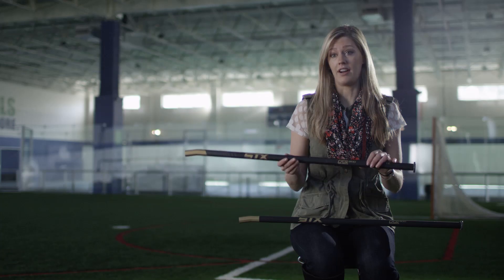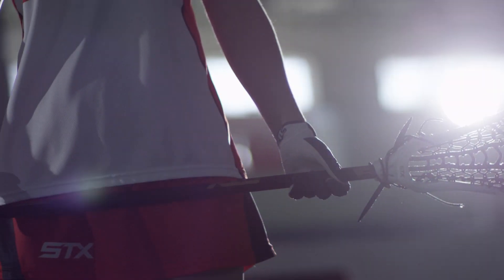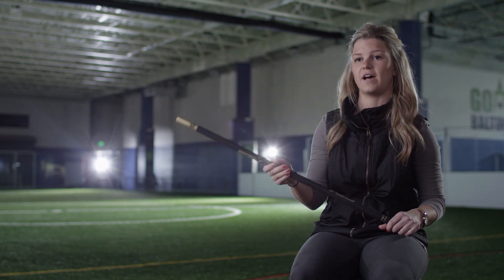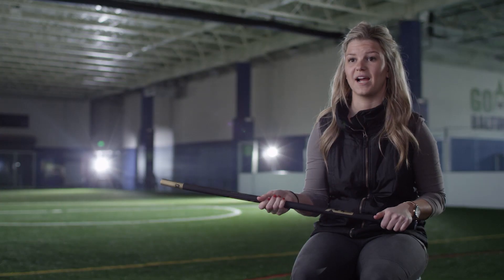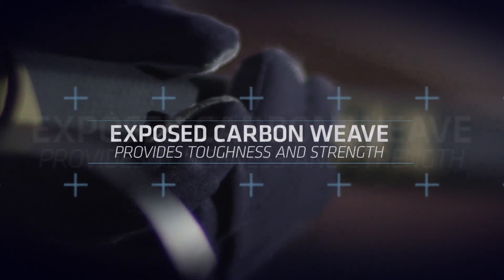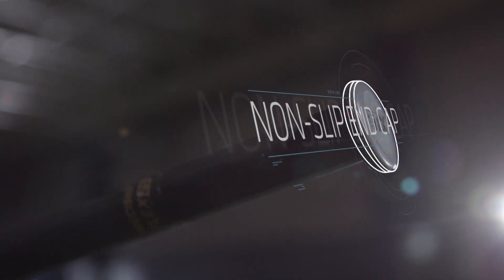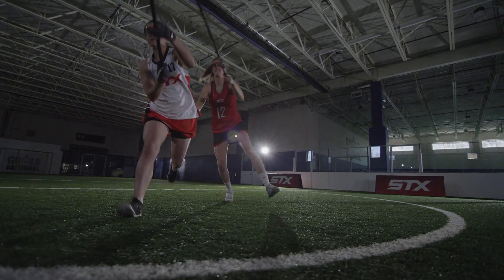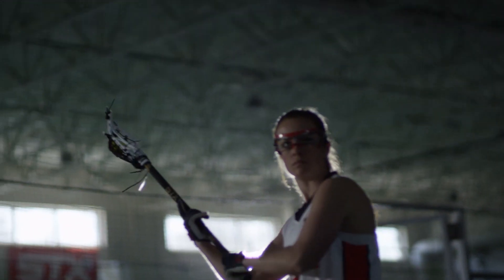STX Crux 500 Precision Flex 10 Degree Women's Composite Lacrosse Shaft Brand Video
STX Crux 500 Precision Flex 10 Degree Women's Composite Lacrosse Shaft

In this video STX goes over the details on the Crux 500 Precision Flex 10 Degree Women's Composite Lacrosse Shaft.